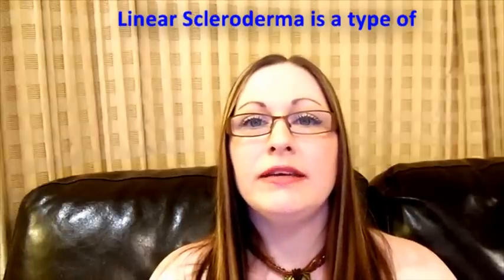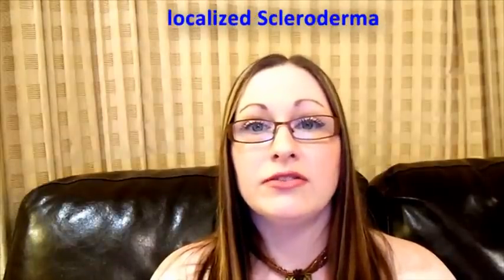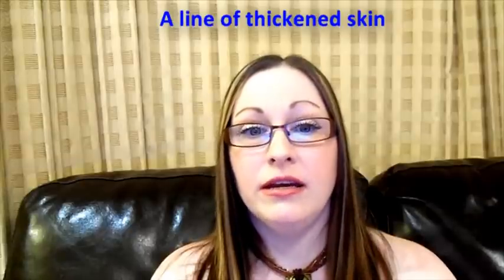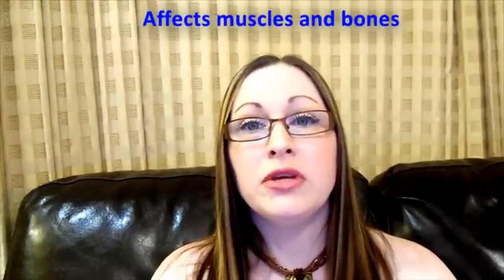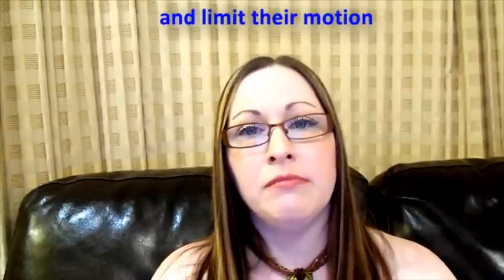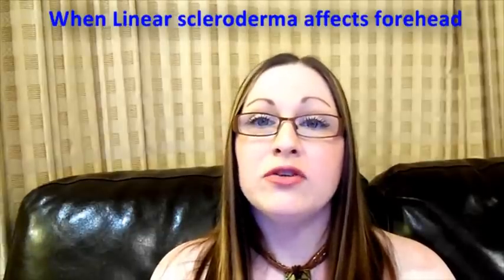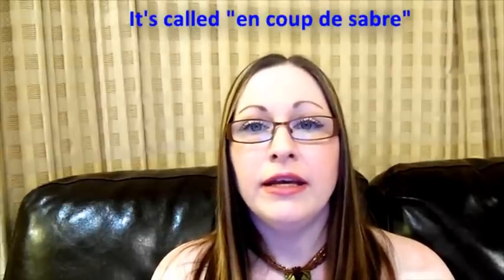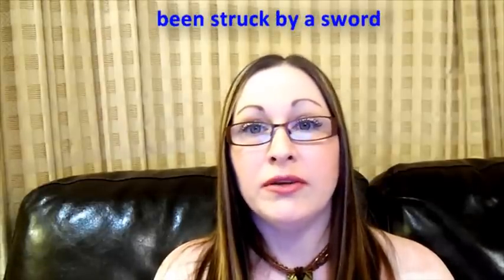Overview of Linear Scleroderma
Linear scleroderma is a type of localised scleroderma. It's a line of thickened skin which can affect the muscles and bones and limit their motion.

It most commonly affects arms, legs, or the forehead, and may occur in more than one area. It's usually only on one side of the body and usually occurs in young children causing one arm or leg to grow more slowly than the other.

When linear scleroderma affects the forehead it's called en coup de sabre because it makes the person look like they have been struck by a sword. It can cause serious disfigurement.

Linear scleroderma can be diagnosed by clinical examination, skin biopsy and ultrasound.

Presented by Amanda Thorpe on behalf of the nonprofit International Scleroderma Network at sclero.org.